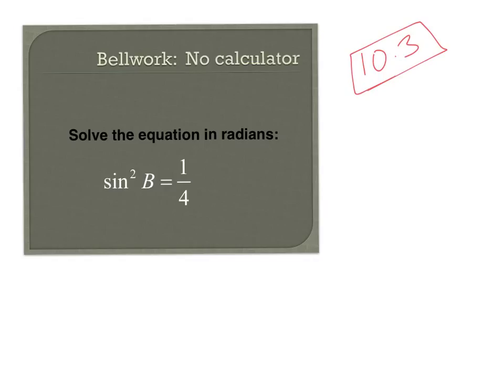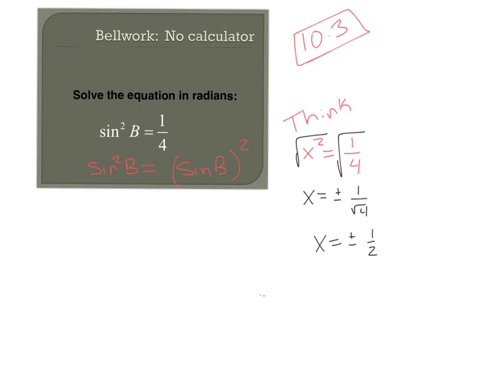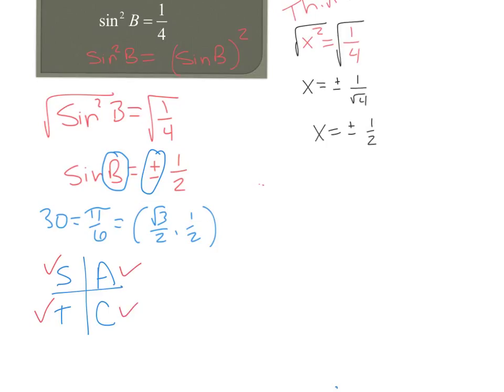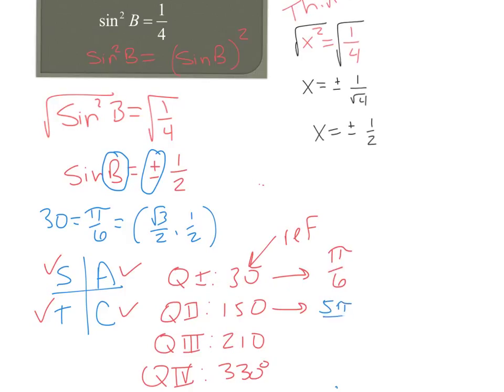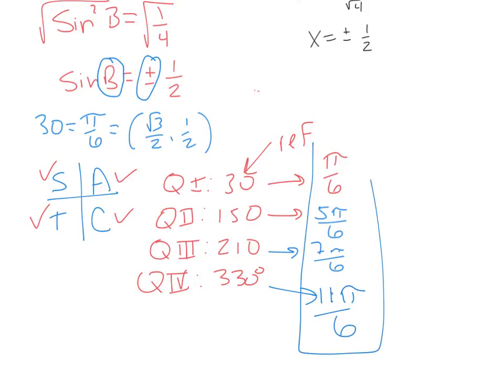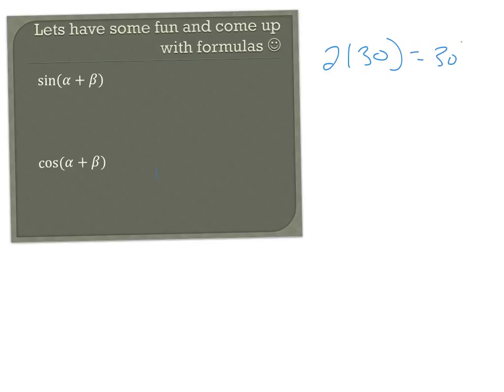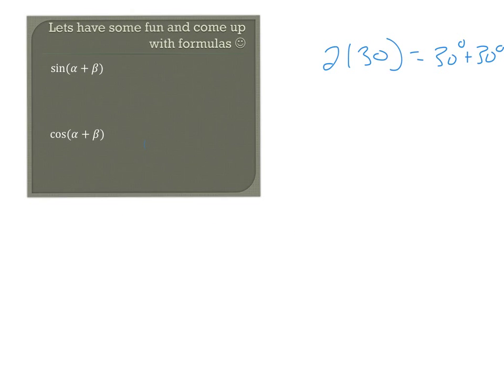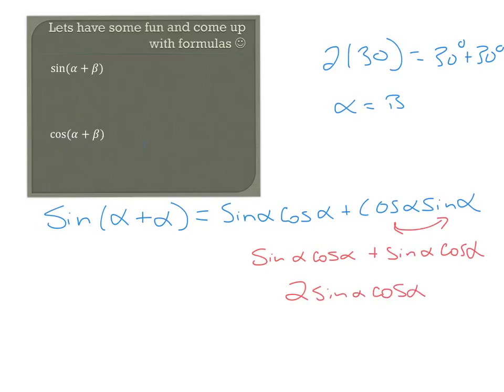10 3 double angles derive sin double angle